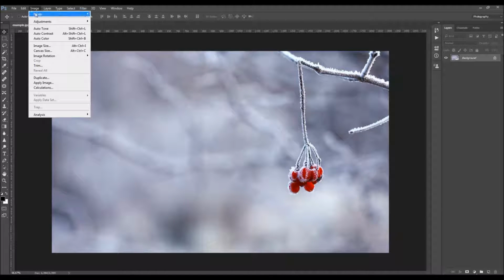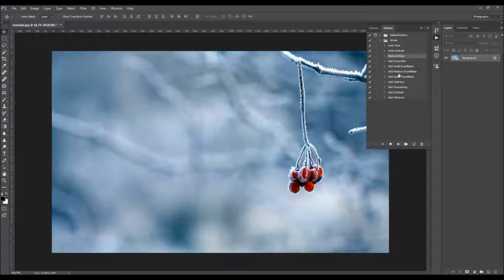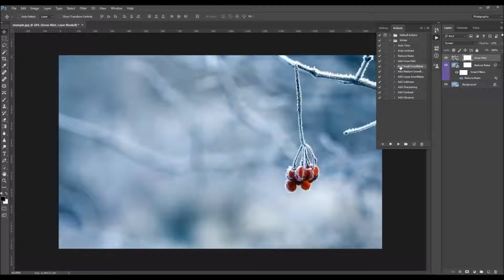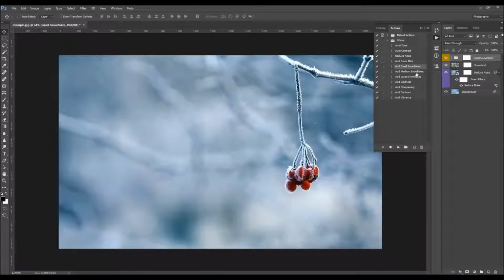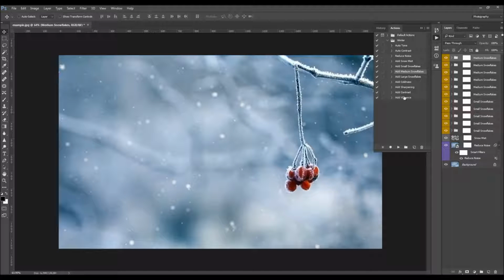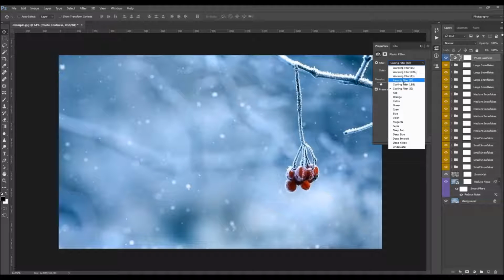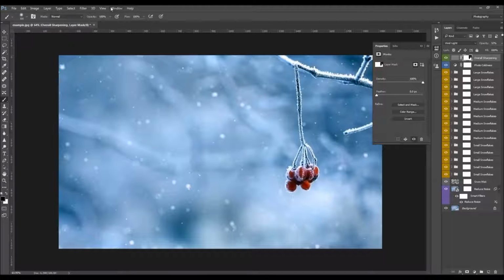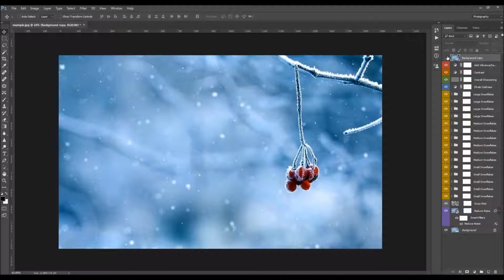Winter Photoshop Actions Set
In this demo Marko from MCP Actions demonstrates how to use the MCP Winter Snow Photoshop Action set.